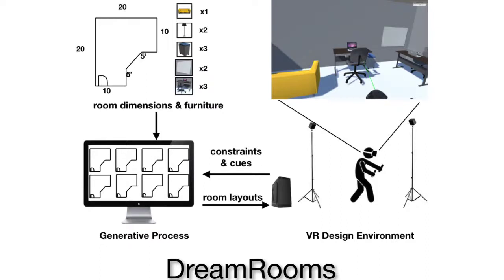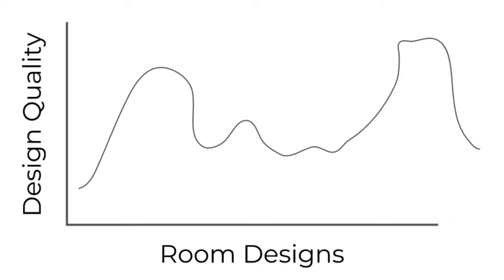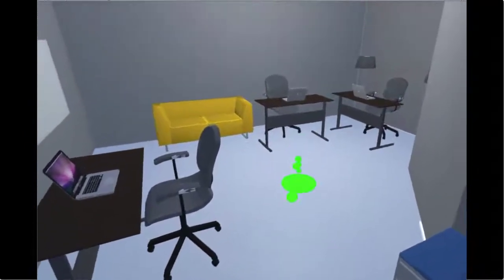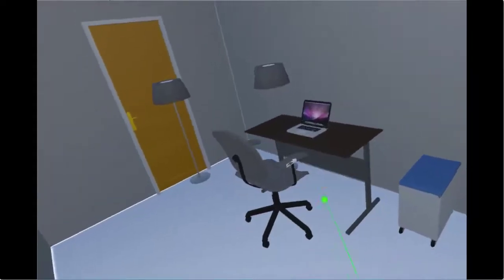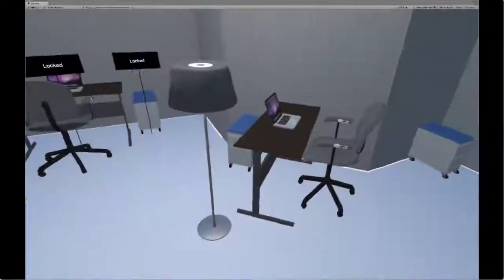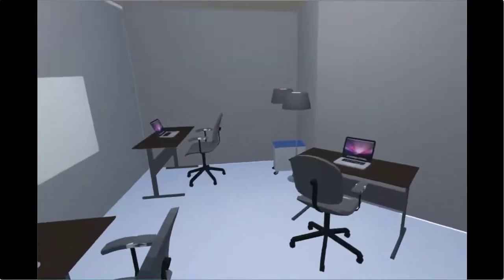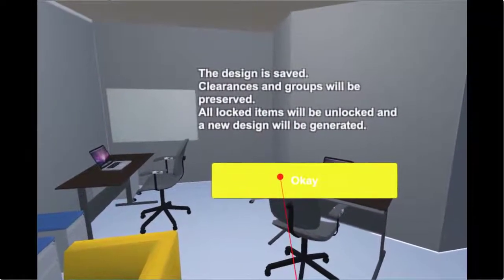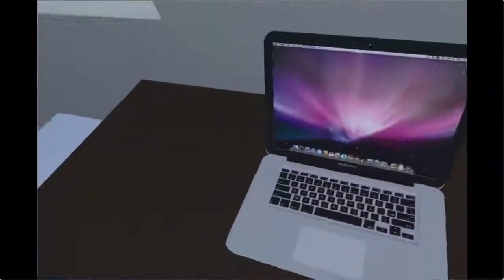DreamRooms: Prototyping Rooms in Collaboration with a Generative Process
Generative design techniques use algorithmic encodings of domain knowledge to automate parts of the design process. This approach has worked well when success can be written as an optimization problem, but useful evaluation criteria are often discovered during the design process. To study how these criteria are developed we built DreamRooms, a room layout prototyping tool with a tight interaction loop between the designer and a generative process that does not encode a priori objective measures of quality. DreamRooms consists of a VR environment wherein the user can set constraints and gradually lower the entropy of a generative process that produces alternative layouts for the user to consider and iterate on. In addition to the DreamRooms system, we present the results of an observational study which revealed benefits to rapid collaboration between a designer and the generative process in an embodied environment and points towards mechanisms for communicating design intent to the generative process.